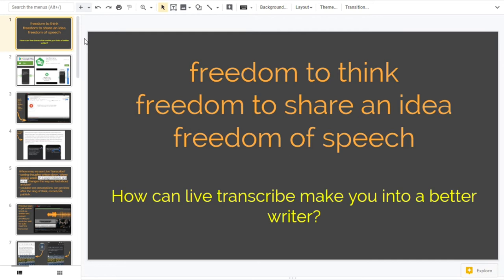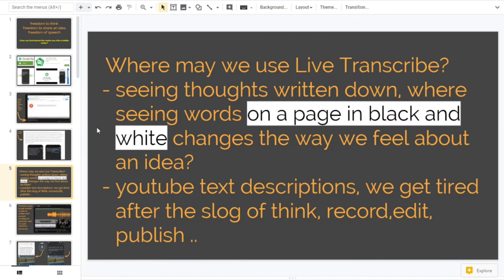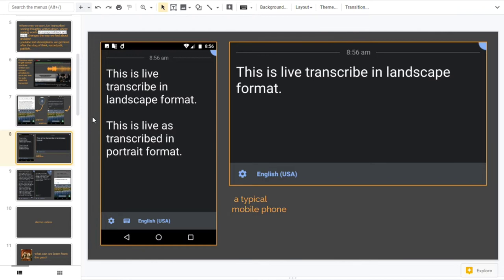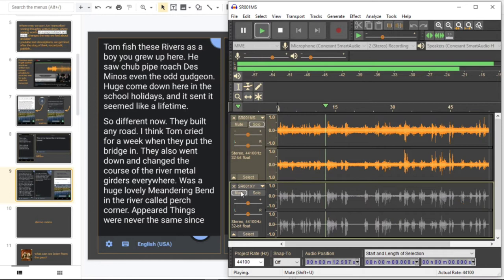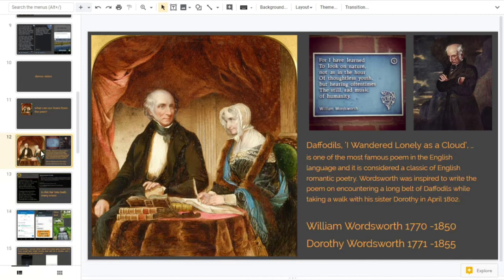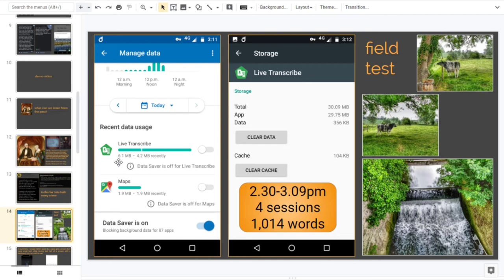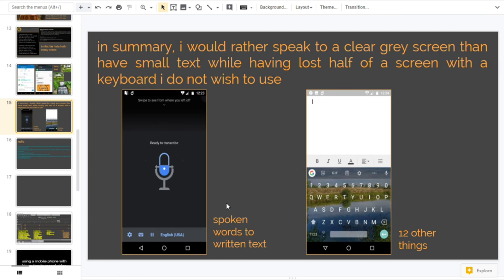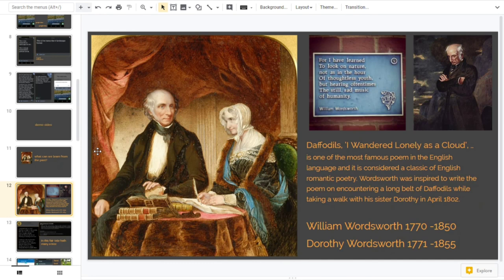how can google live transcribe make you into a better writer?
Get a pen Dorothy, we're sending feedback to Google! said William Wordsworth. This talk is all about the freedom to think, and write while sharing an idea from your own head to the written page in as few steps as possible.

'in summary, i would rather speak to a clear grey screen than have small text while having lost half of a screen with a keyboard i do not wish to use

''Live Transcribe is an accessibility app designed for the deaf and hard of hearing, and usable by anyone. Using Google's state-of-the-art automatic speech recognition technology, Live Transcribe performs real-time transcription of speech and sound to text on your screen, so that you can more easily participate in conversations going on in the world around you. You can also keep the conversation going by typing your response on the screen.

''it also helps those who might be using real-time transcriptions in other ways, such as those learning a language for the first time or even, secondarily, journalists capturing interviews or students taking lecture notes

refs